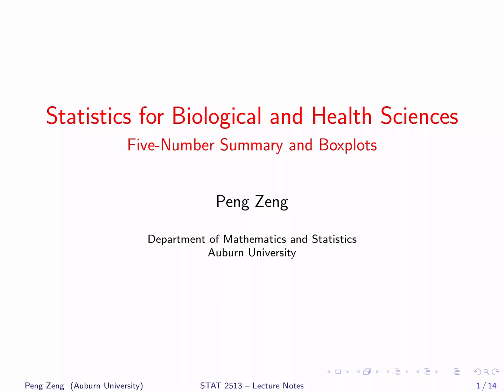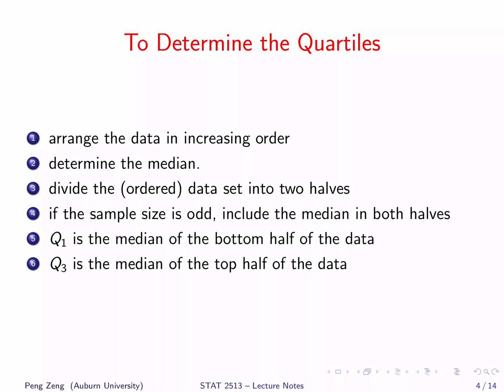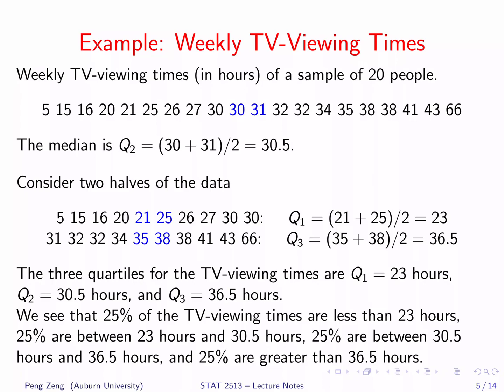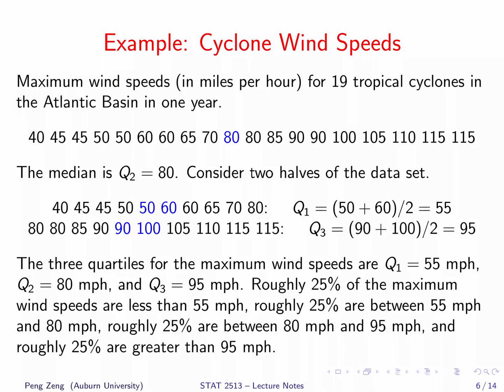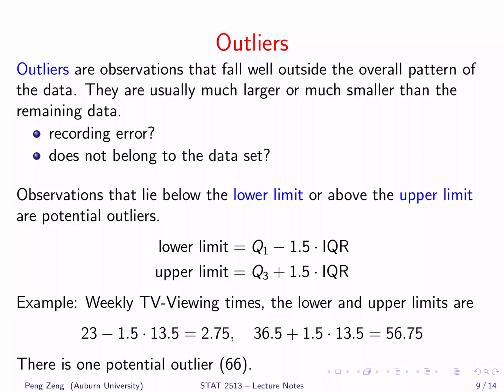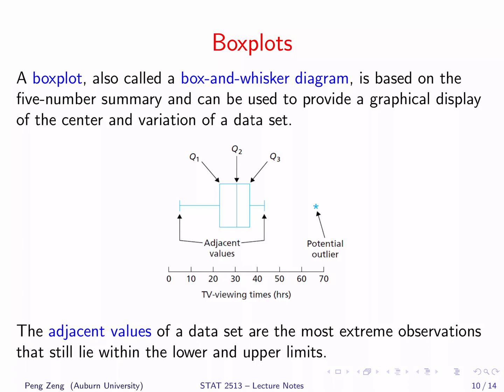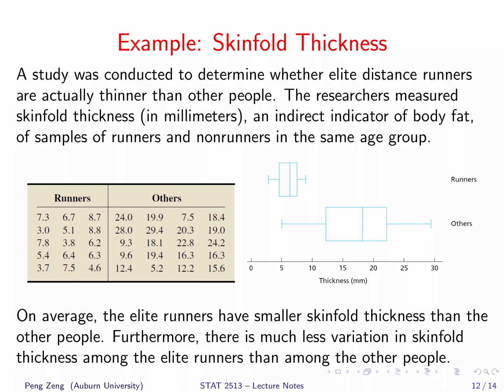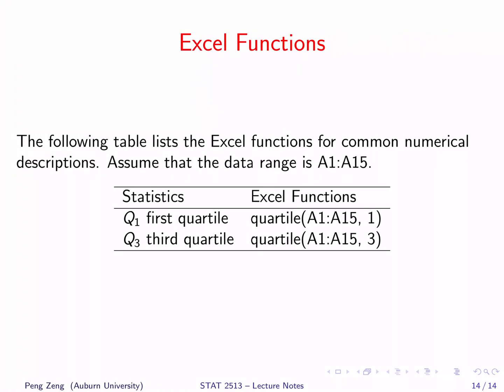Chapter 3.4 Five-number summary and Boxplot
Discuss quartile, interquartile range, outlier, five-number summary, boxplot